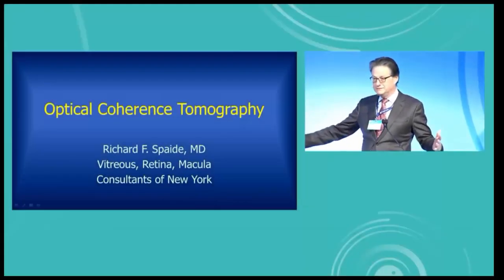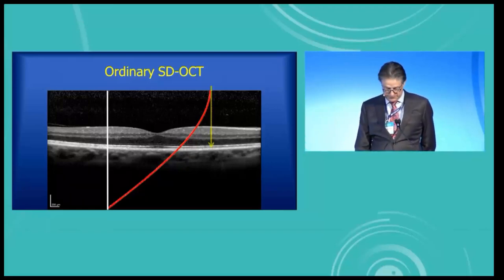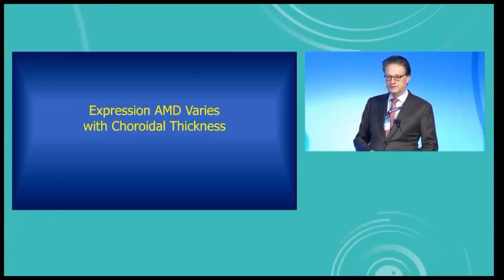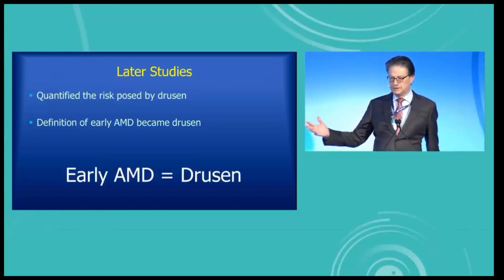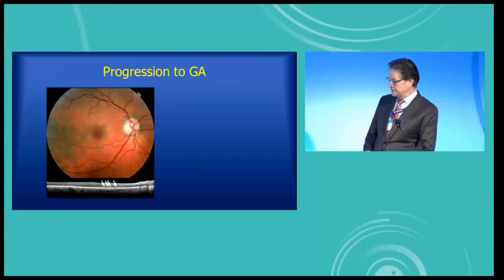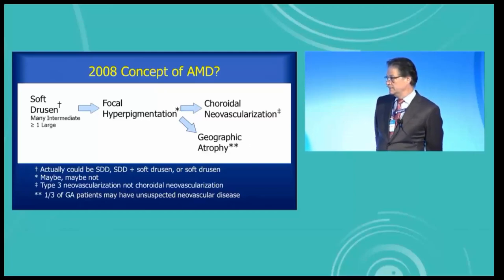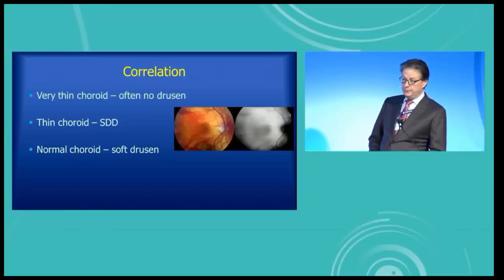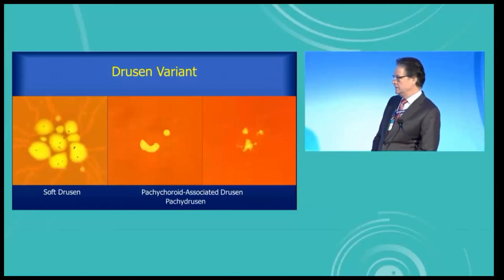Richard Spaide, Introduction to SSOCT & SS OCT Angio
Richard Spaide gave this keynote lecture at the 1st International Swept Source OCT & Angiography Conference in February 2017 in Madrid.